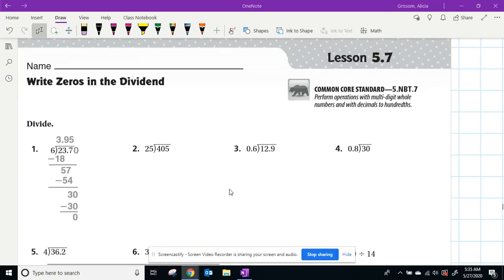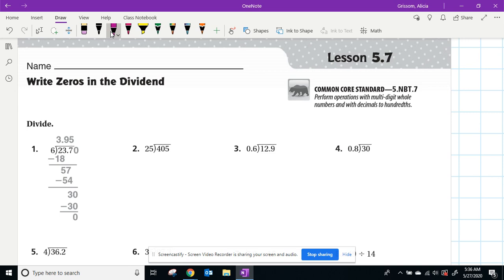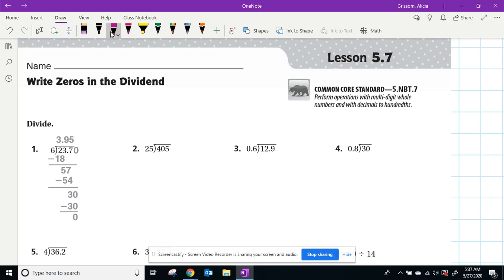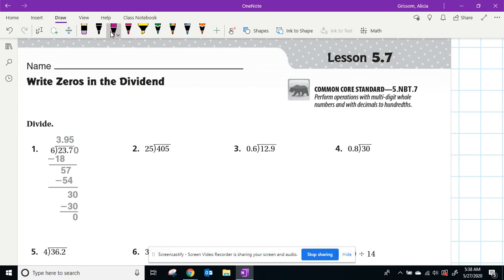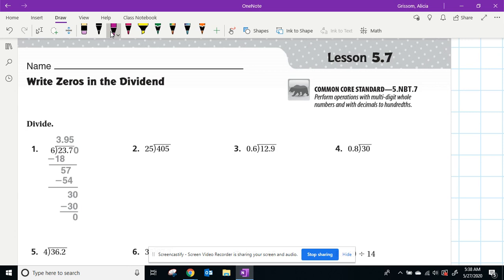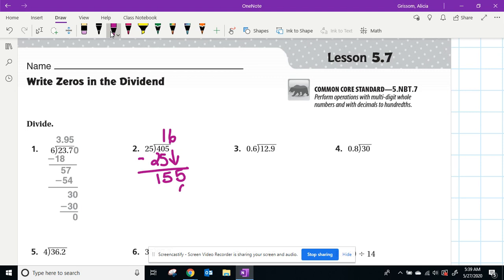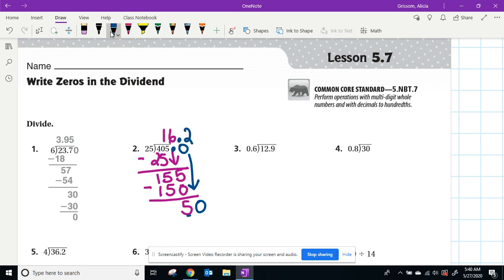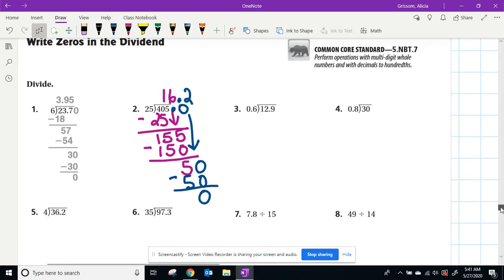GoMath Lesson 5.7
Write Zeros in the Dividend